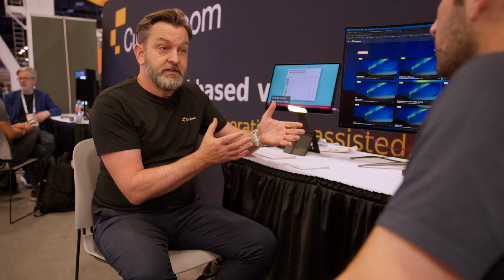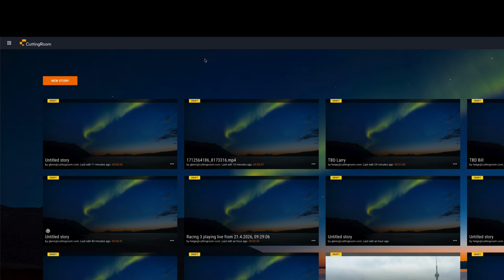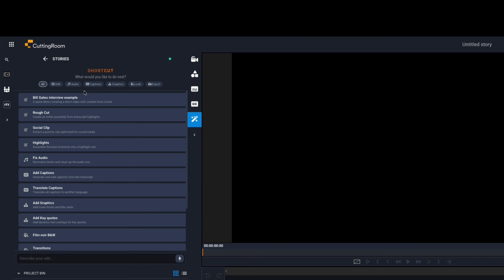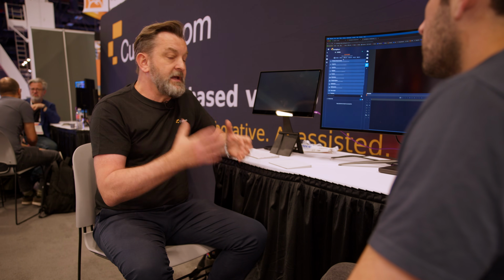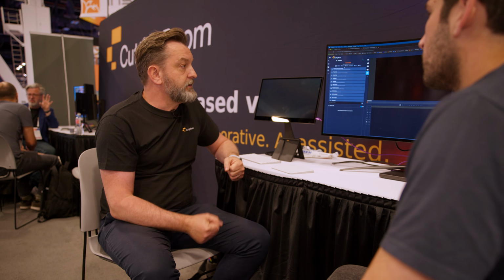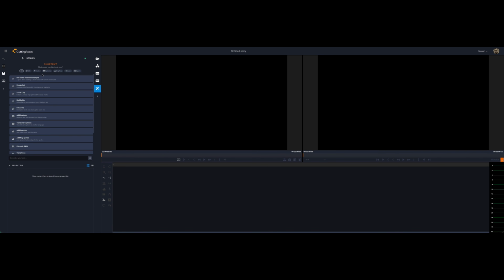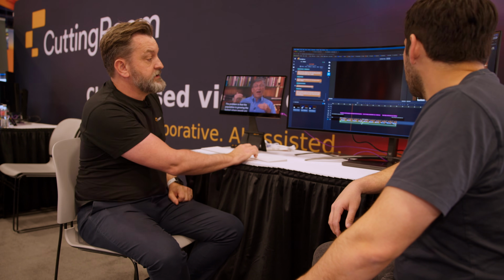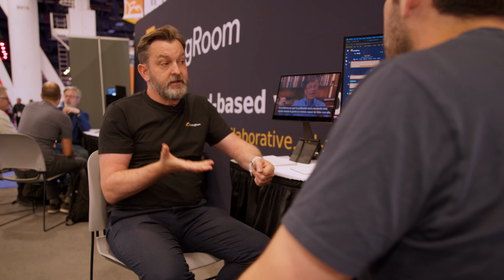CuttingRoom's New AI Feature Changes Everything About Video Editing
CuttingRoom's new AI-powered feature, Shortcut, is changing the way video editors work by letting you build timelines, add captions, translate text, and even do QC checks — all from a simple text prompt. In this demo at NAB, we explore how CuttingRoom connects to your own AI licenses, media asset managers, and MCP servers to give you full control over an automated editing workflow.

Feat. Glenn Pedersen, Co-Founder and Co-CEO, @CuttingRoomEditor

🛠 TOOLS & RESOURCES

⏱ CHAPTERS
00:00 Intro
00:46 New Integrations and Updates
01:16 Shortcut AI
02:17 Prompt to Timeline
04:16 Saving Team Shortcuts
05:09 MCP Hub and External Agents
06:25 Translation and New Features
07:40 Privacy and Model Control

📰 CREDITS
Producer & Host: Joey Daoud
Production Manager: Steve Regalado
Director of Photography: Justin Guo
Editors: Kirill Slepynin / Shahbaz Kang
Graphic Designer: Kristina Leongard